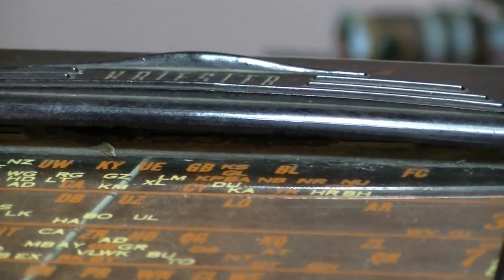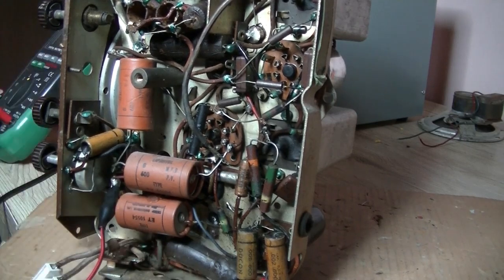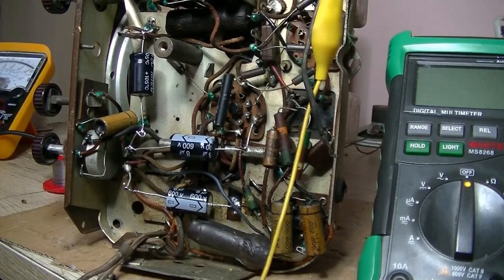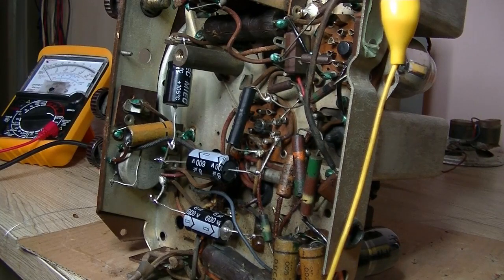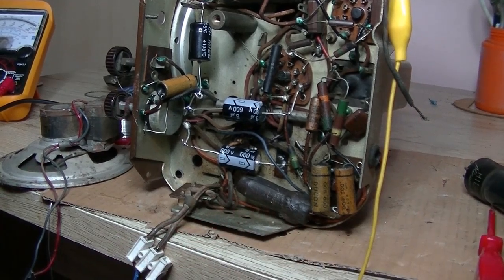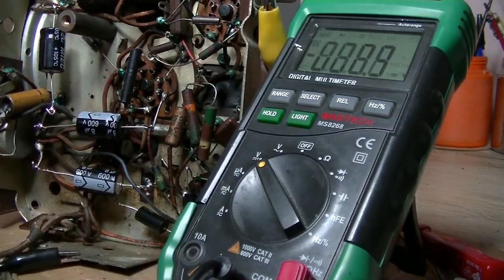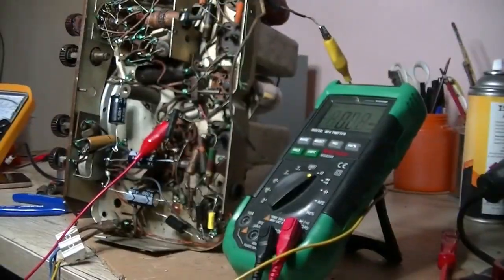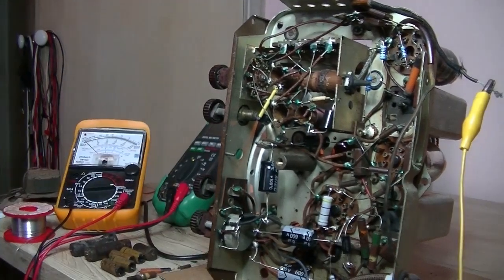Kriesler 11-20 Valve Radio Restoration. Circa 1948-50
A very neat and untouched Kriesler radio is on the bench. This one had a dud 400 ohm resistor that played havoc with the internal voltages.

A radio community announcement:
If you're in Thailand and need your radio or test equipment restored or fixed, you can contact Nemo Fisher.
I've known Nemo (Paul) dor a while now and he is an absolute wiz with electronics, specializing in RF circuitry. You can contact him directly via his Facebook profile.